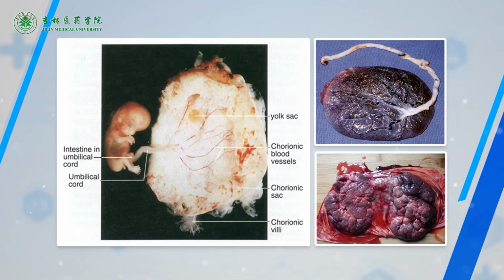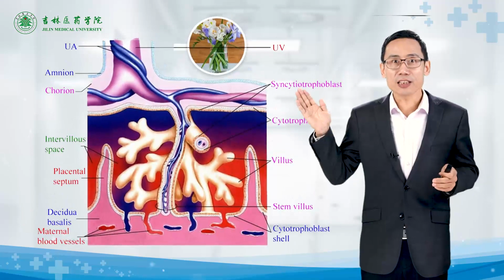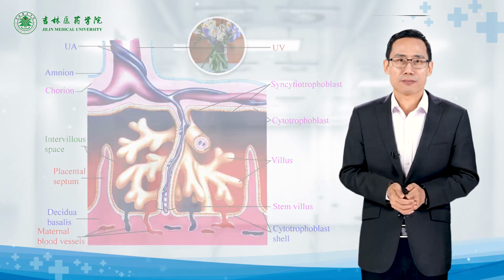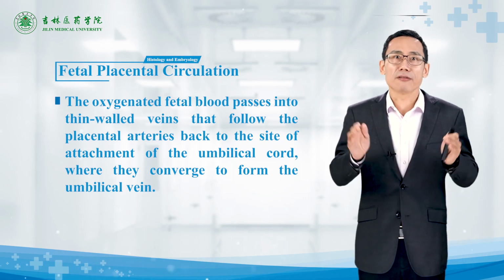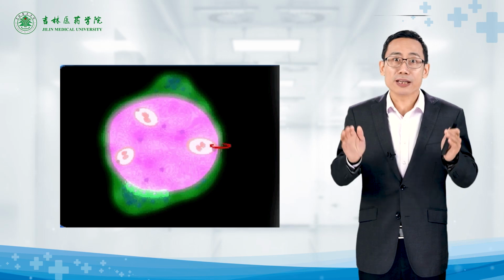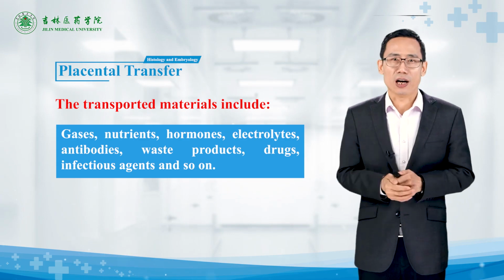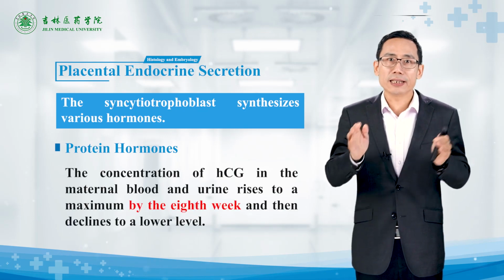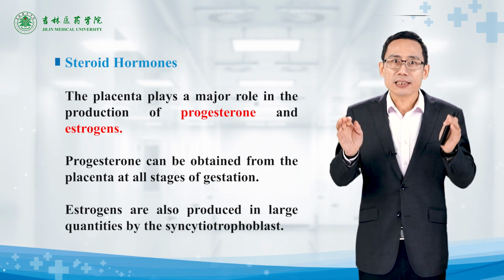18 10 Placenta